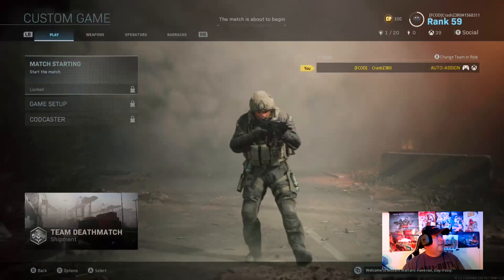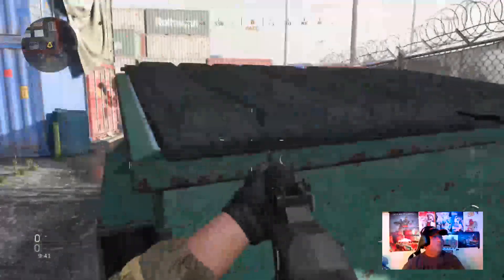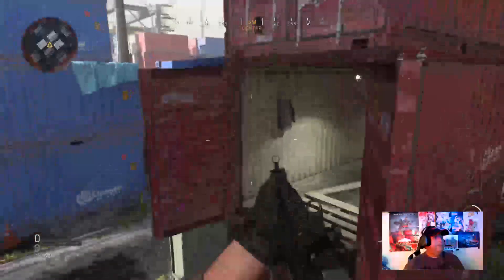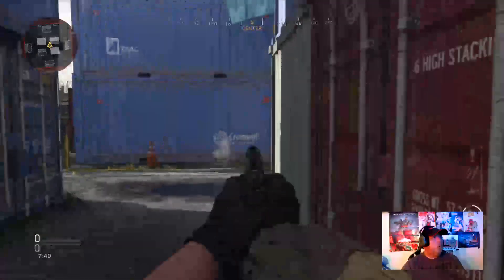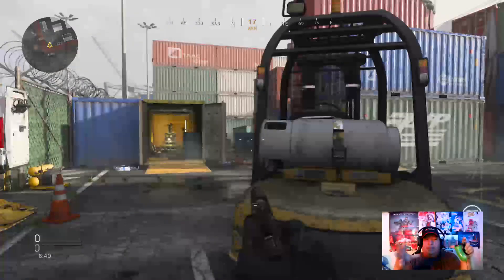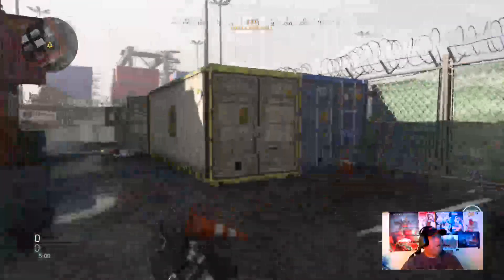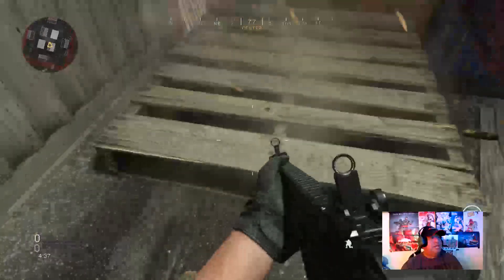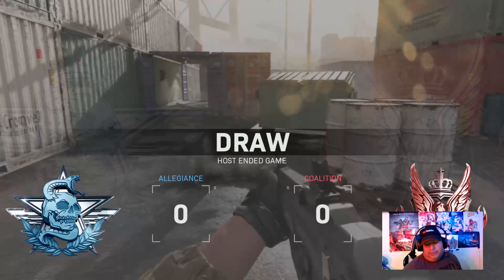Modern Warfare Shipment Walkthrough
Roy Ruiz
P.O. Box1281